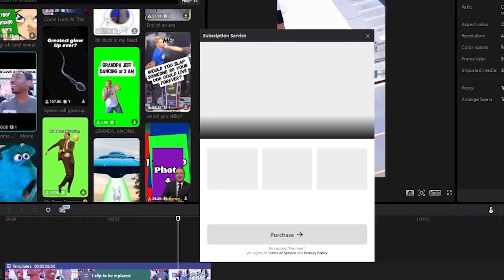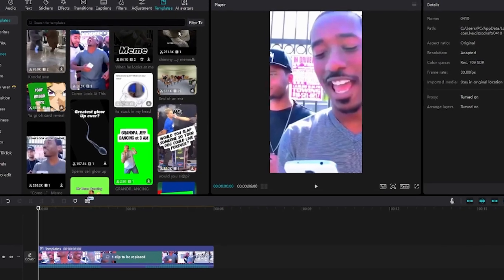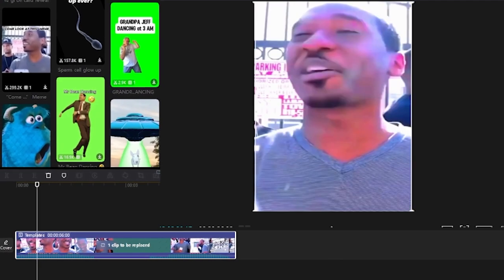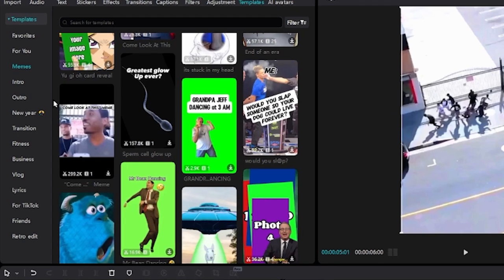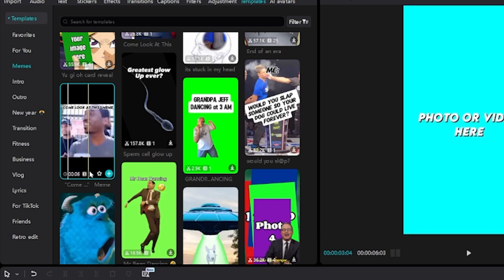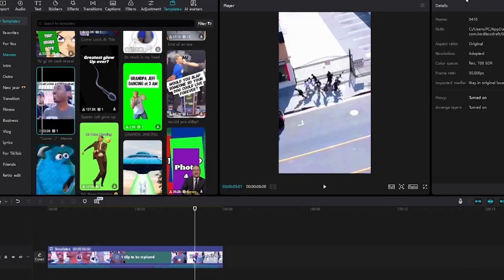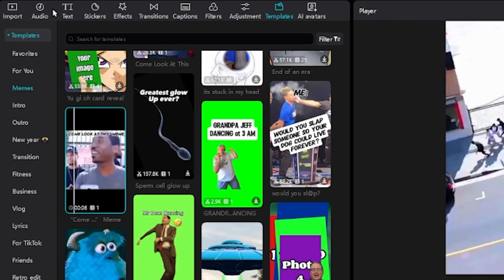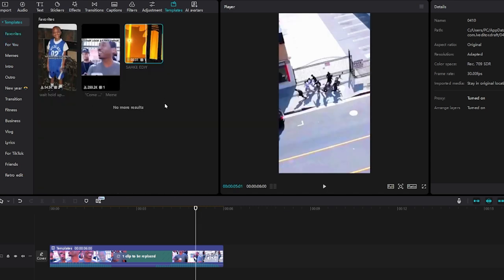How To Favorite Templates Capcut PC (Step by Step Guide – Full Tutorial)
In todays tutorial we'll help you on how to favorite templates on CapCut pc online free video editing software program completely for free fast tutorial!